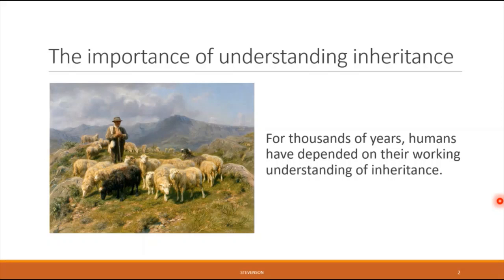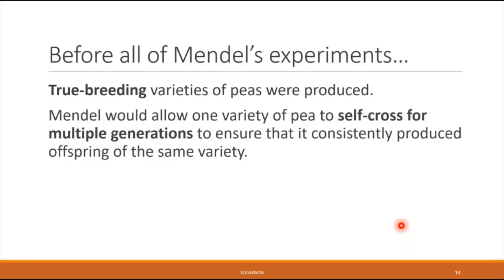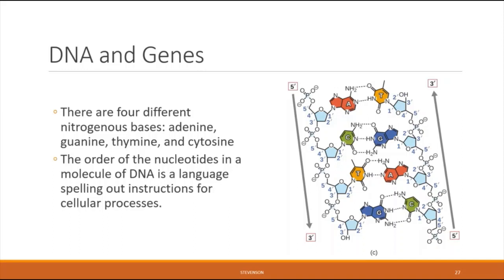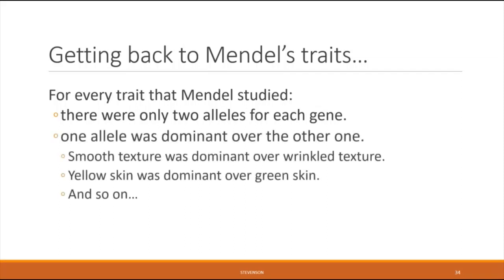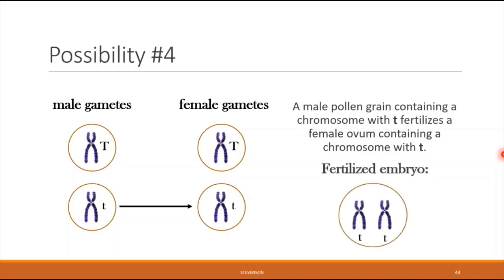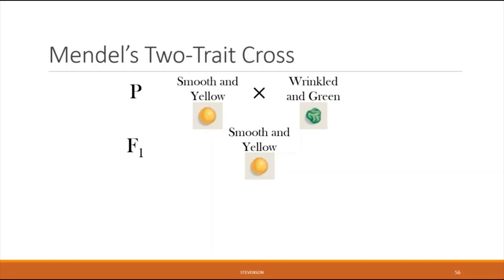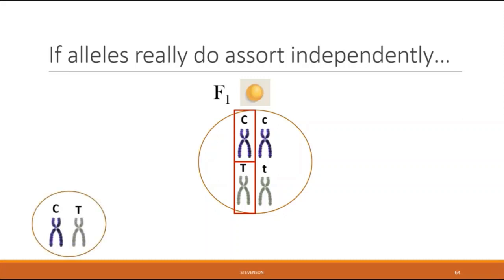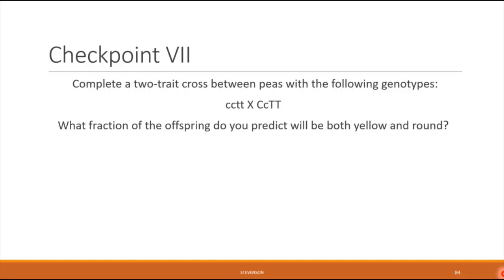BIO 100 Chapter 8